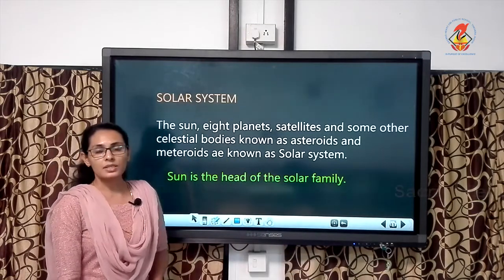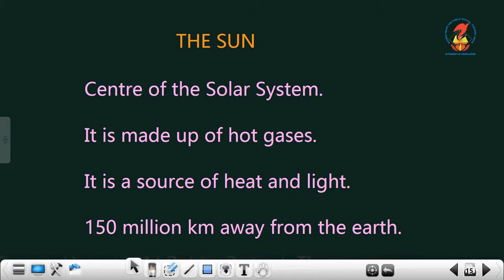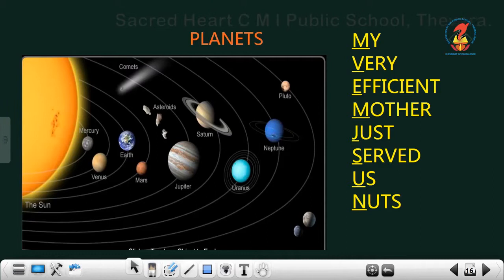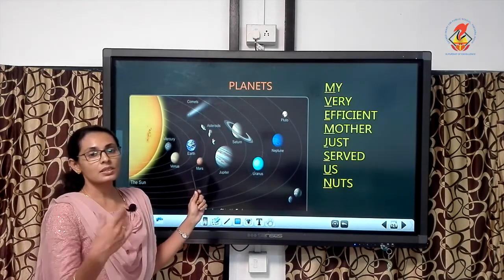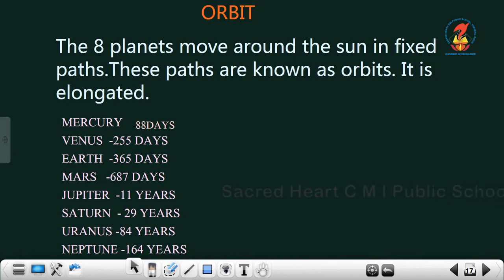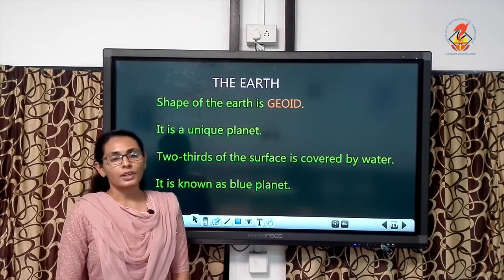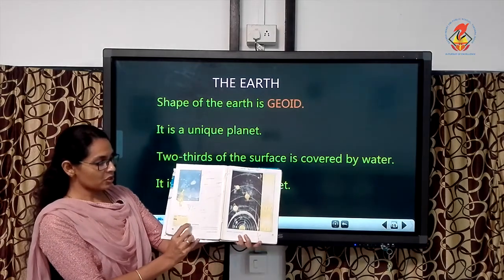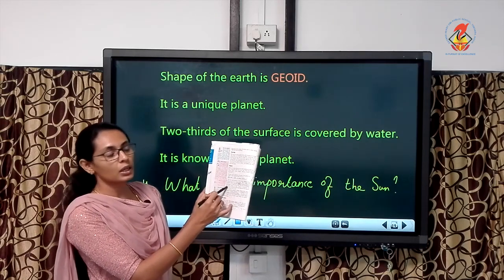Soc06 Geography Chapter 01 The Earth In The Solar System Video 03 Solar System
Soc06 - Chapter 01 - The Earth In The Solar System - Video 03 - Solar System